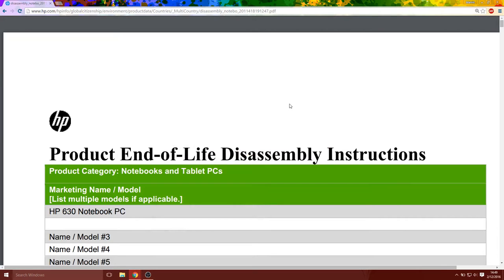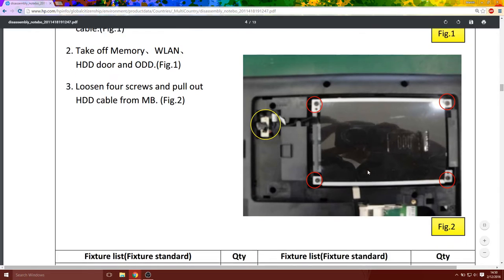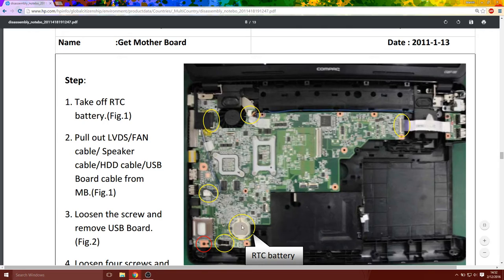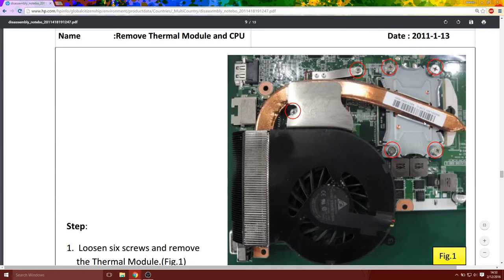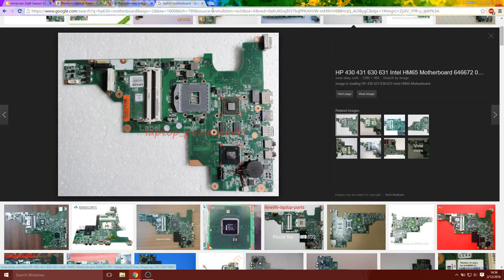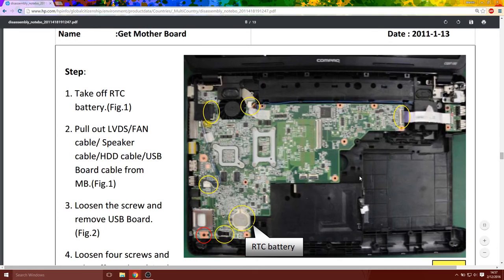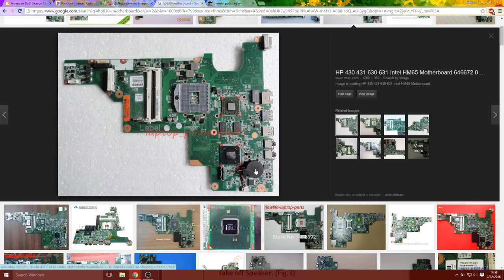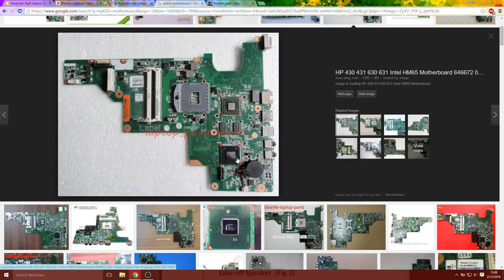HP 630 fix overheat problem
README FOR MORE DETAILS

Sorry for the really long wait. All my time goes into school, gf, projects.